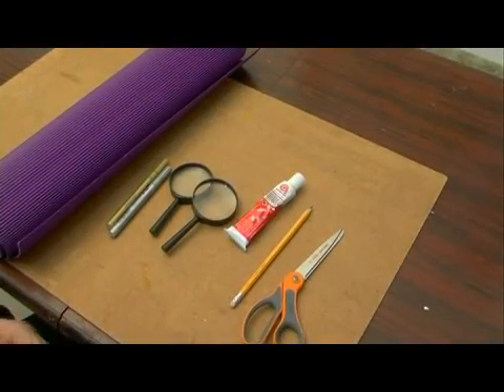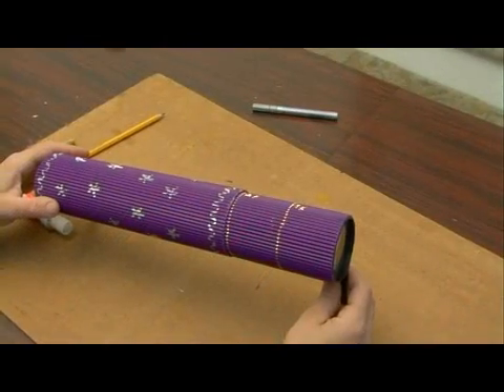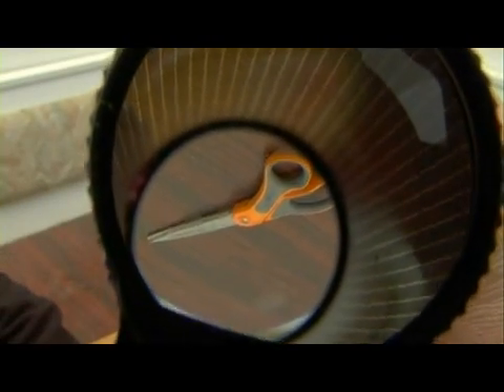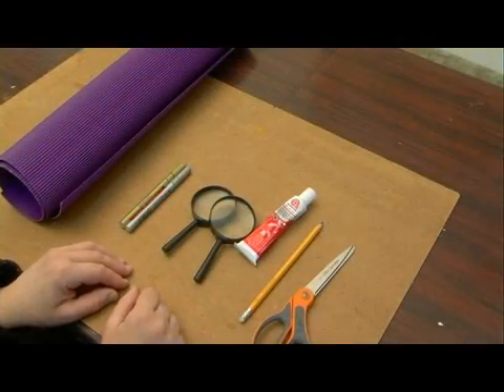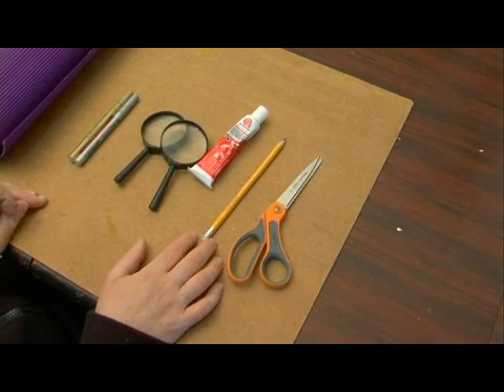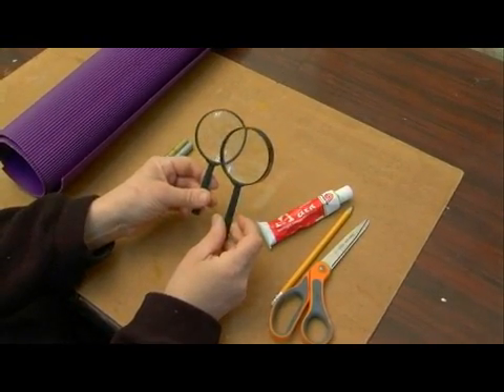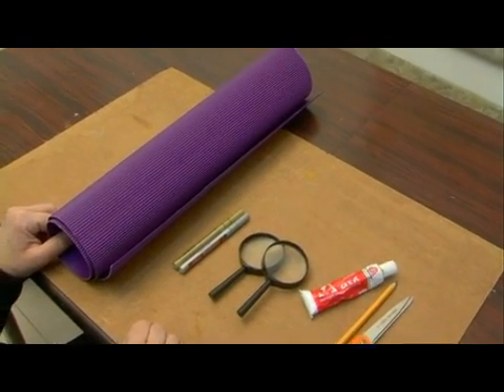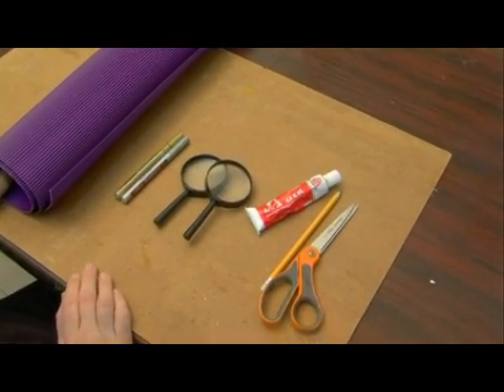How to Make an Upside Down Telescope : Upside Down Telescope Supplies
Because the image is seen through two magnifying glasses, the telescope is called upside down. Learn how to make an upside down telescope in this free crafts video.